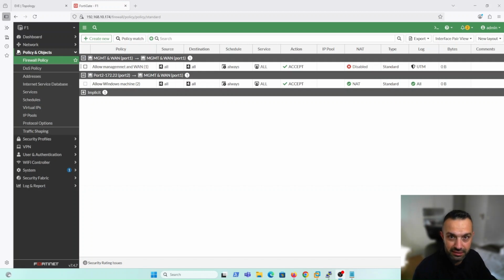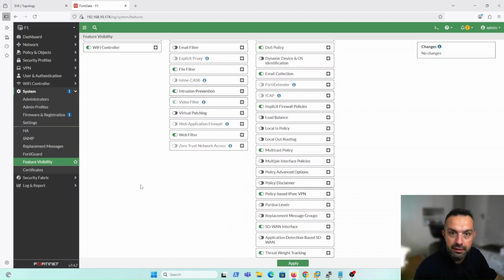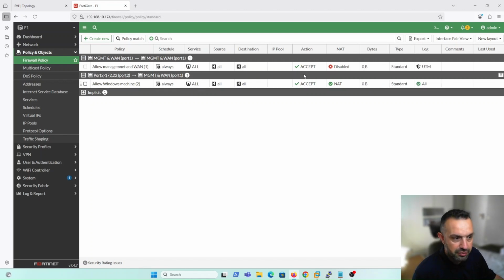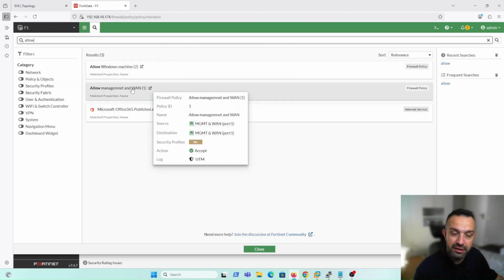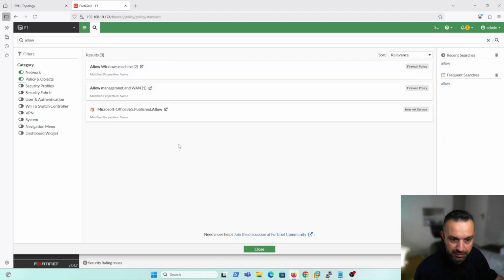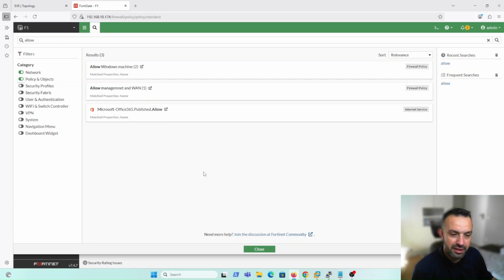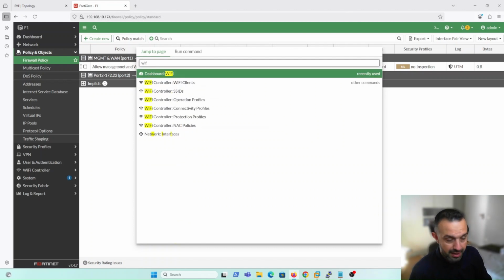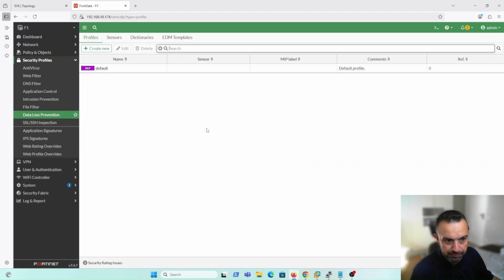FortiOS 7.6.1 for Beginners: How to Use the FortiGate GUI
FortiOS 7.6.1 GUI Tutorial | Mastering the FortiGate Interface 🌐

Welcome to this hands-on FortiOS 7.6.1 tutorial! In this video, we dive into the FortiGate Graphical User Interface (GUI) — your main tool for managing and configuring FortiGate firewalls. Whether you're new to Fortinet or just upgrading, this walkthrough will help you become more efficient and confident using the GUI.

🎯 What You’ll Learn:

Navigating the main GUI menus (Dashboard, Network, Policy & Objects, and more)

Enabling missing menus via System - Feature Visibility

Filtering data using the search bar and column filters

Customizing your tables (add/remove/reorder/resize columns)

Boosting GUI performance by enabling CDN loading

Exploring the Command Palette (Ctrl+P) for fast navigation and control

Tips to fix missing icons or GUI glitches

🚀 Whether you're managing policies or monitoring performance, mastering the GUI is essential for everyday FortiGate operations.

💡 Bonus Tip: Enabling the Content Delivery Network (CDN) can significantly speed up GUI performance — especially for remote management over VPN.

✅ Perfect for:
Network admins, cybersecurity professionals, and anyone working with FortiGate firewalls.